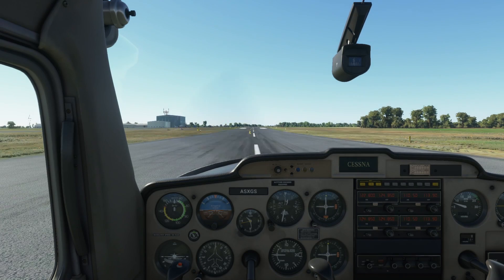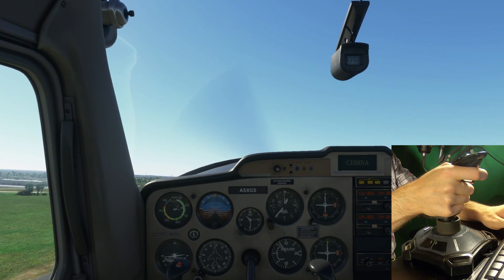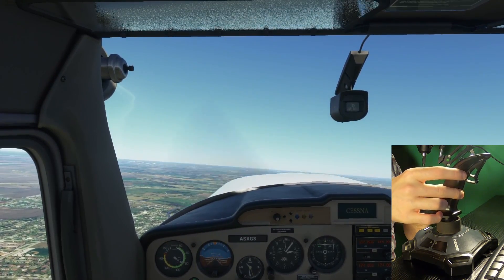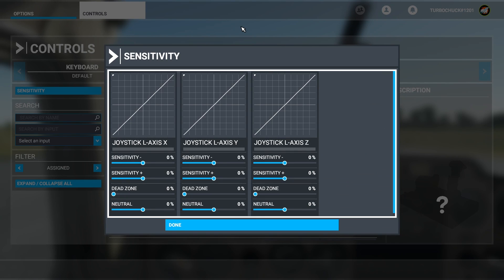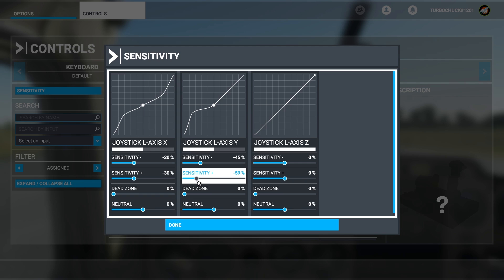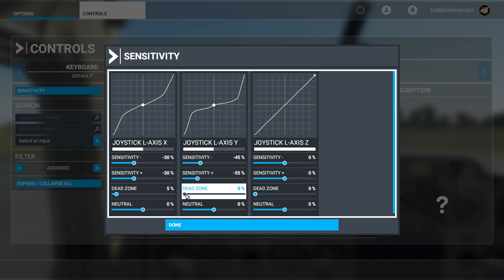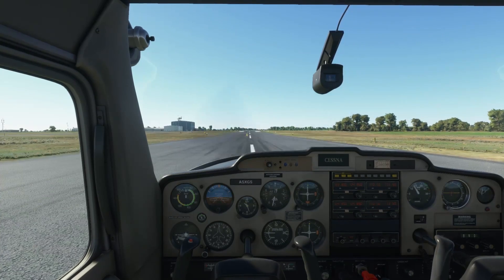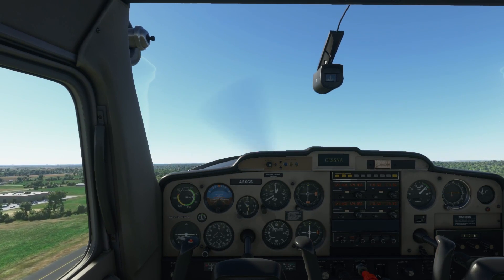Joystick Sensitivity (10/31/2020 Update) - Microsoft Flight Simulator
Updated video for fixing the overly sensitive joystick settings in Microsoft Flight Simulator.  Microsoft changed the joystick settings with the 10/31/2020 update.  I used the Logitech Attack 3 in this video, but the information is valid for all joysticks.  Here are my settings found through trial and error:

Joystick L-Axis X
 Sensitivity (-/+): -30%
 Dead Zone: 5%

Joystick L-Axis Y
 Sensitivity (-): -45%
 Sensitivity (+): -55%
 Dead Zone: 2%

You may find that different settings work better for you.  In my opinion, the Y+ axis is the most important setting, so spend most of your time on that one.

00:00 - Intro
00:23 - Initial Test Flight
01:47 - Adjusting Sensitivity
03:35 - Final Test Flight
04:25 - Outro